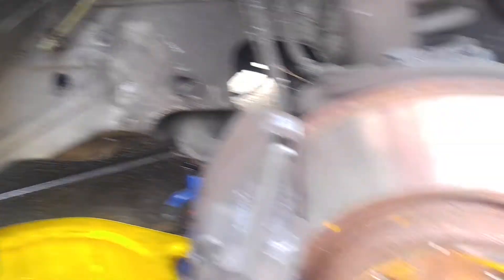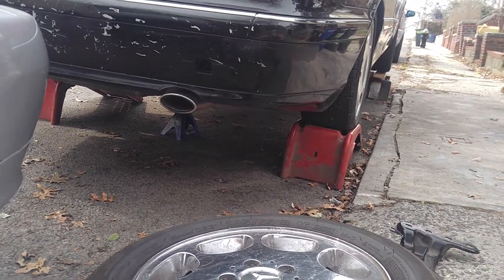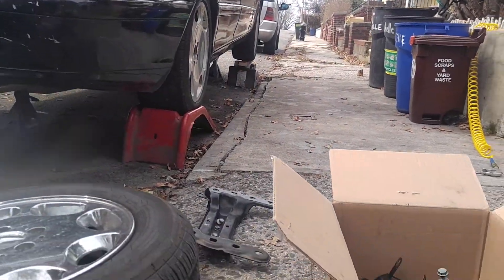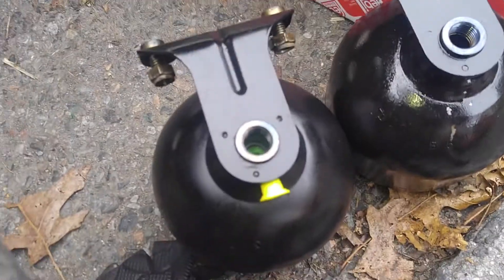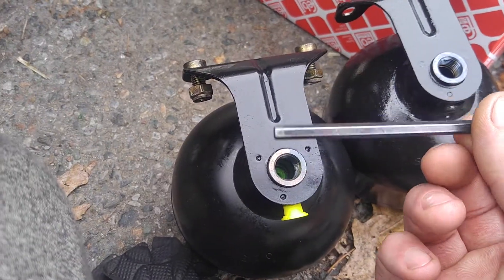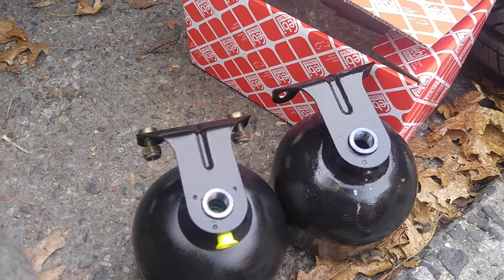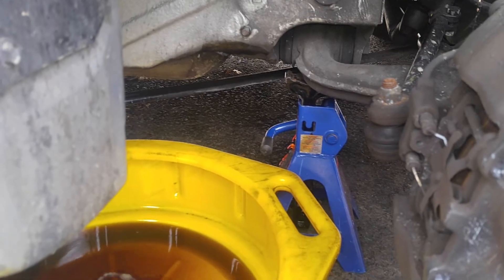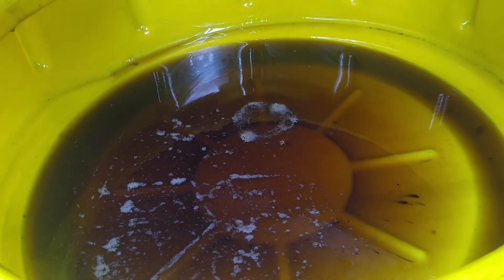Mercedes hydraulic suspension accumulator test. Bad one vs good one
For Erick in CA